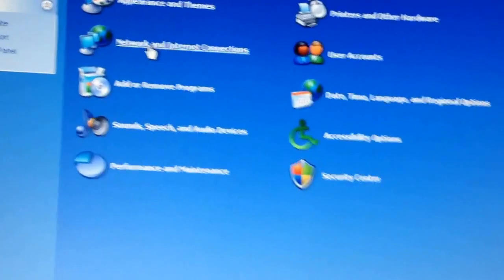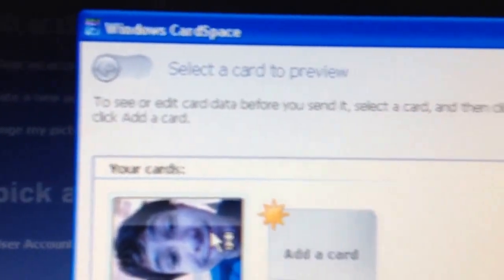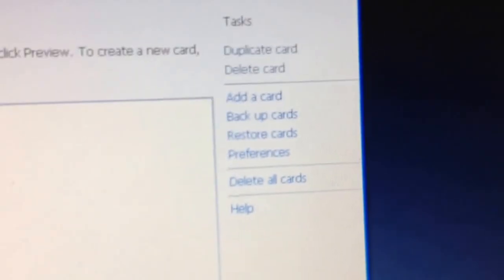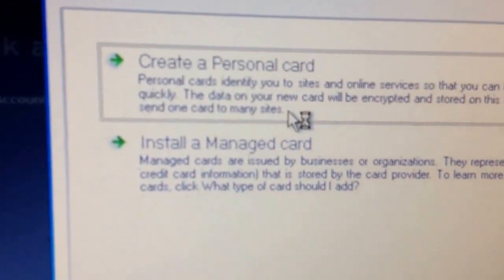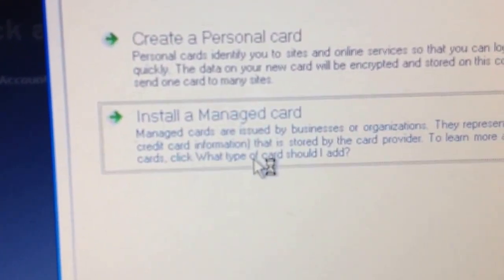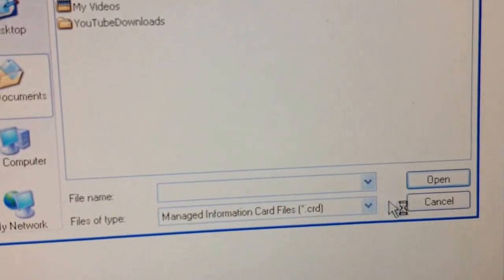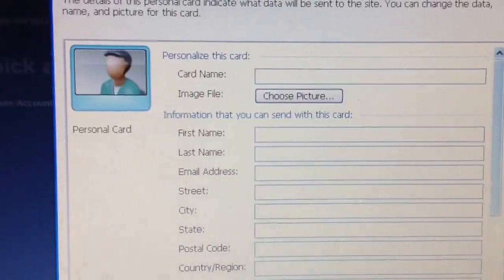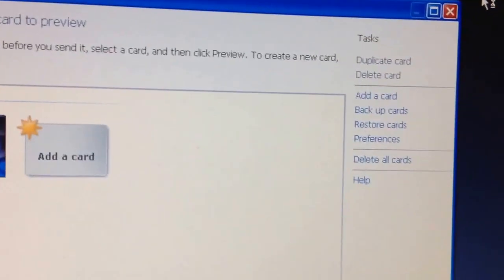CardSpace for Windows XP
I'm doing a review of CardSpace for Windows XP.